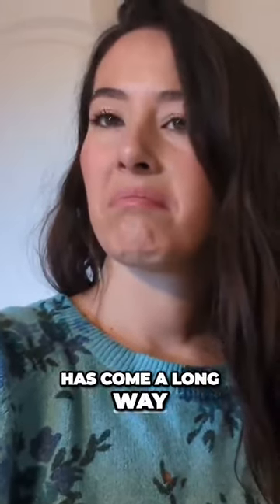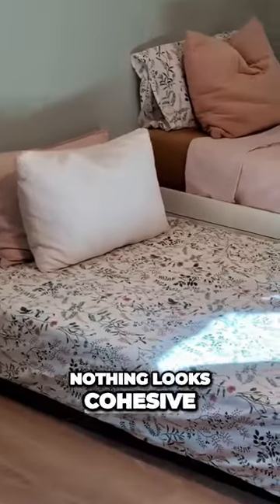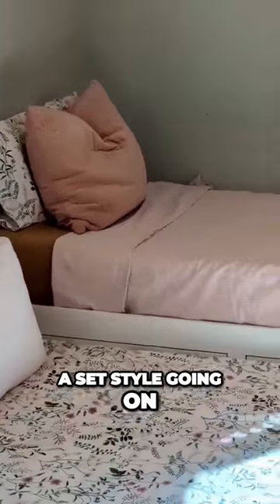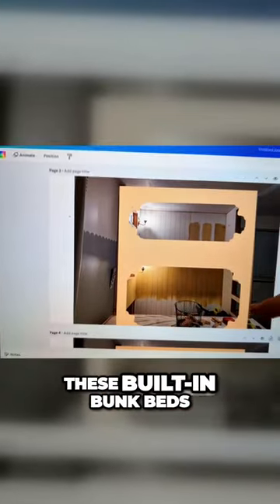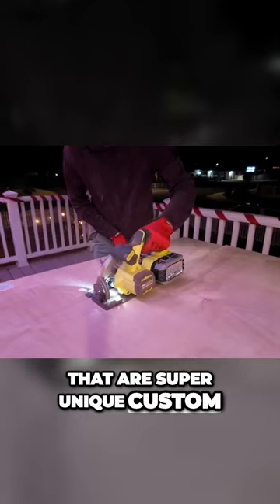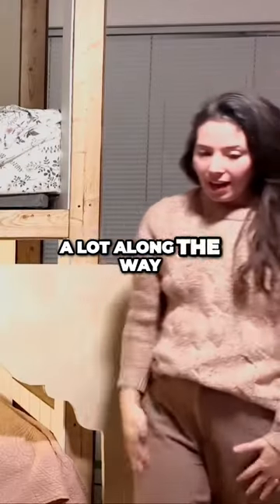What could go wrong making bunk beds? 😅